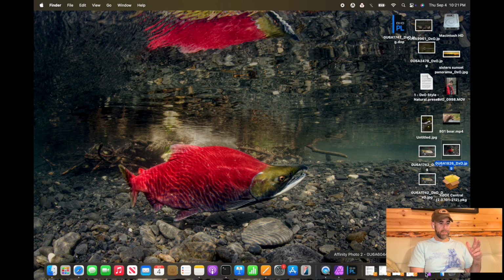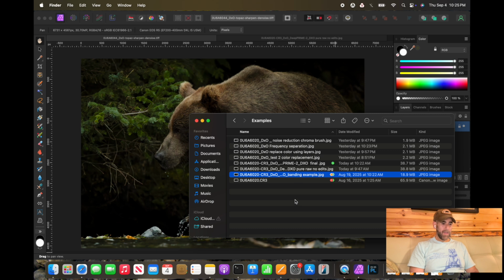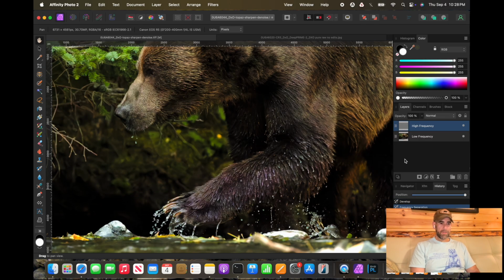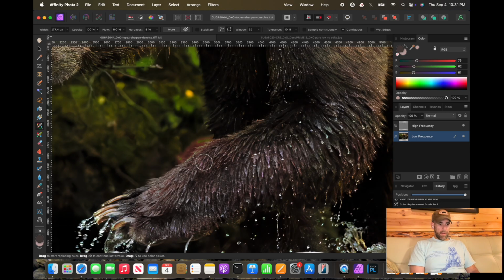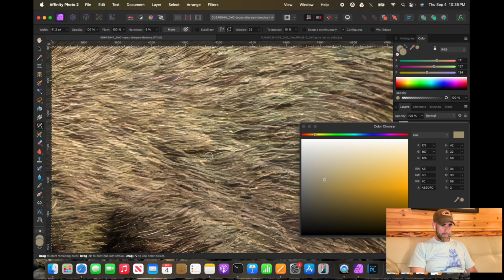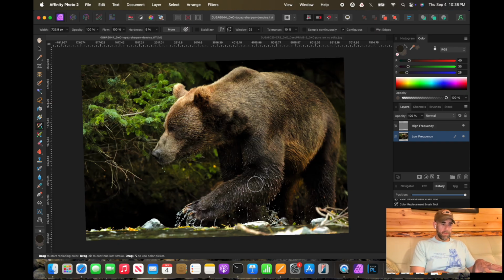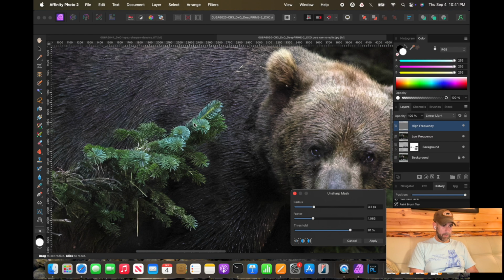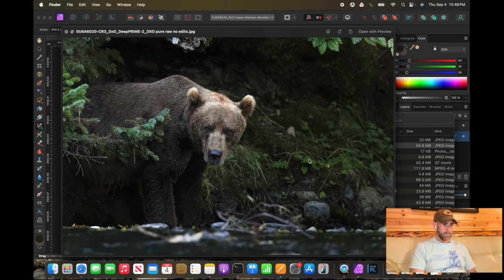Noisy Images? No problem!- Noise reduction cleanup- Frequency Separation technique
Do you ever process one of your high noise images only to find there are weird color splotches in your photo?

Using Affinity photo 2 I run through how to reduce noise, eliminate color splotches from processed images so you can shoot more confidently in the field. You can perform a similar technique in Adobe Photoshop

Chapters
00:00 Intro
01:03 Noise and Splotches explained
06:13 Example #1 Frequency Separation and color replacement
17:05 Example #1 Final Sample
17:57 Example # 2 Frequency Separation and color replacement with sharpening